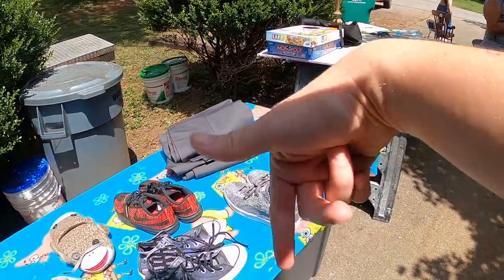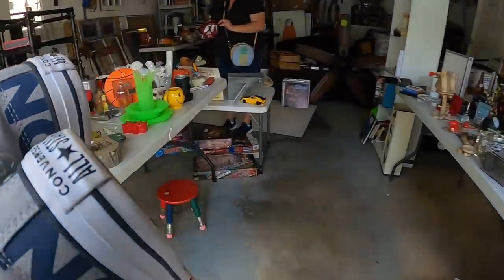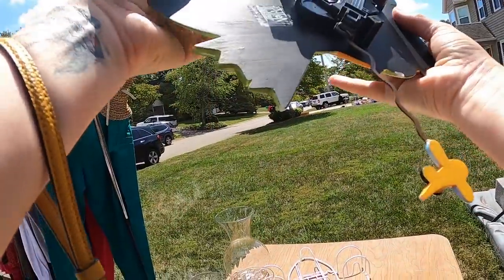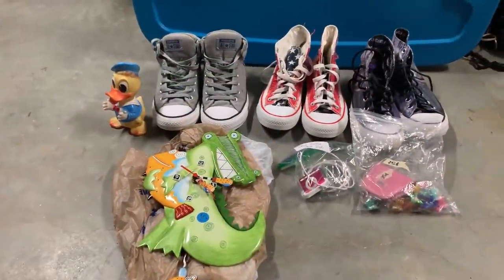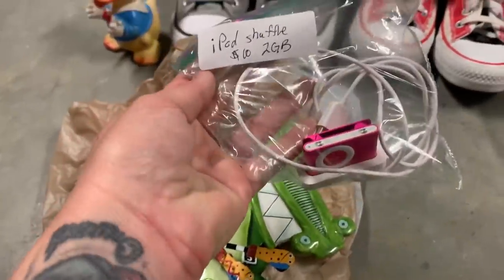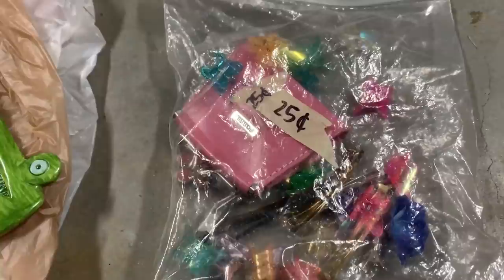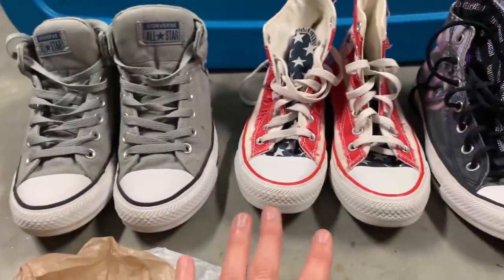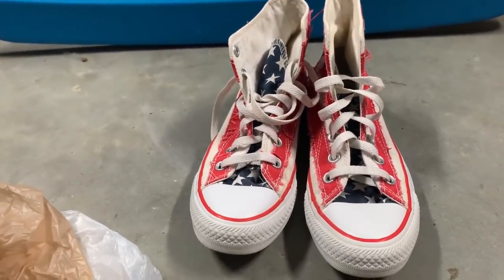Was This YARD SALE SCORE Too Good To Be True?!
Come along with me as I dig through boxes of forgotten treasures at yard sales and garage sales, on the hunt for weird and wonderful bargains to resell on Poshmark, Ebay and Etsy for BIG PROFIT!

I use VENDOO for cross listing on multiple platforms.